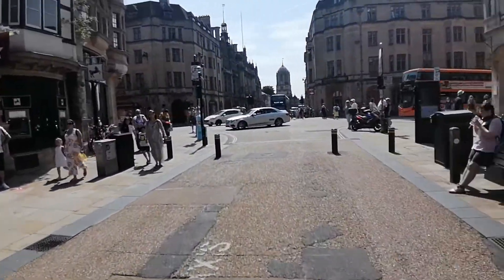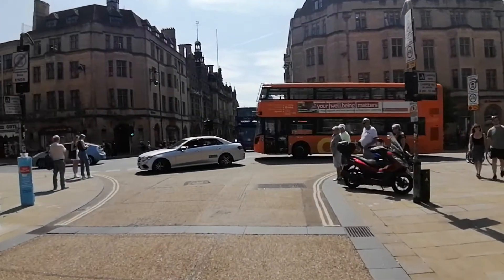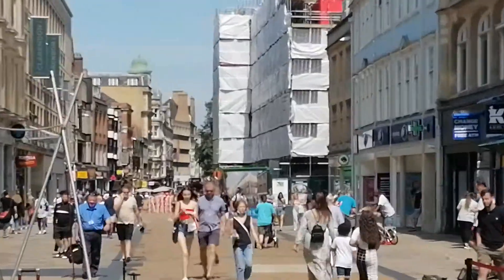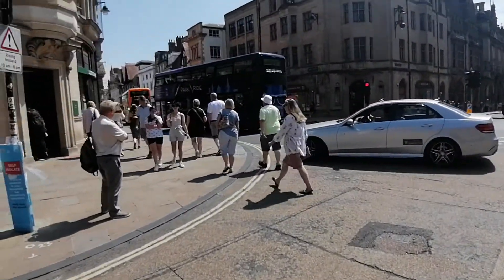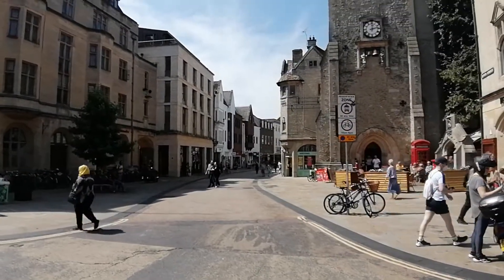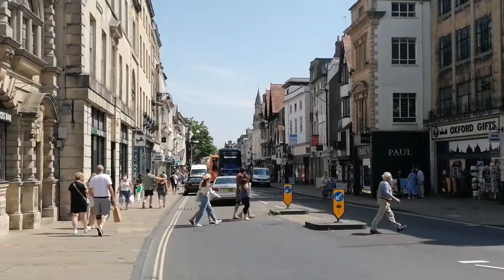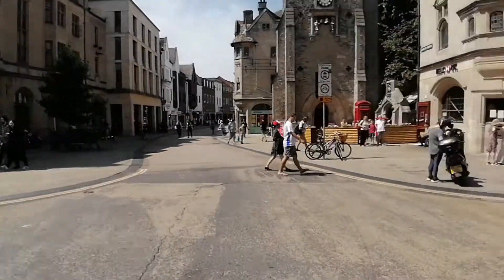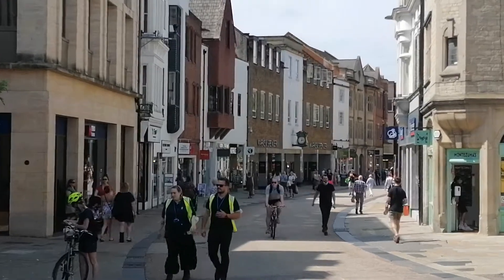Cornmarket St, Oxford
Shows the scenes on Cornmarket Street on a Friday shopping day.

The City has a variety of shops and a large shopping centre opened in 2018, with John Lewis, Next etc